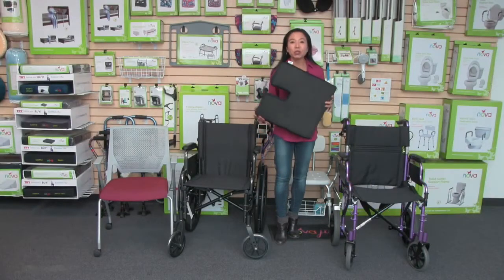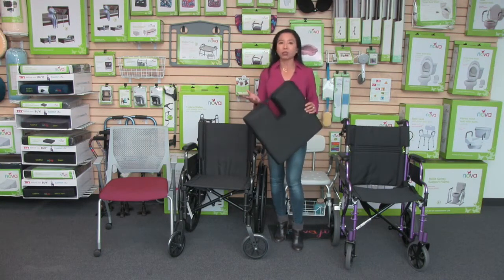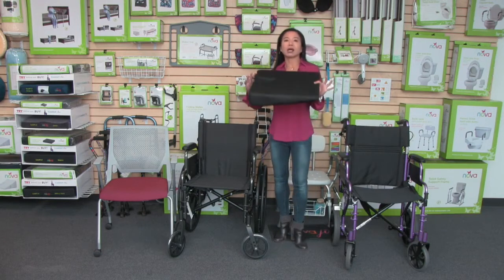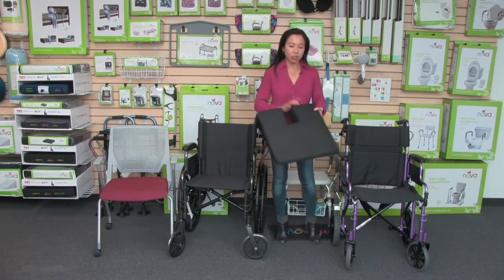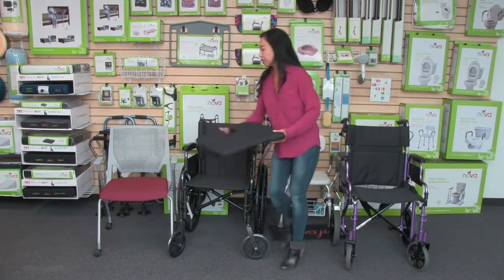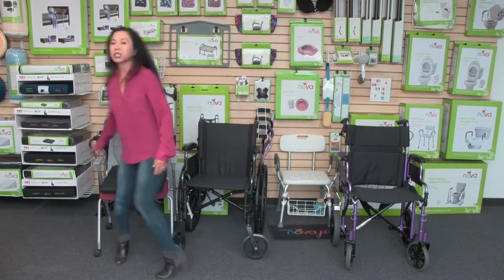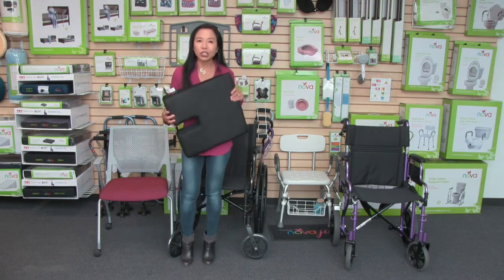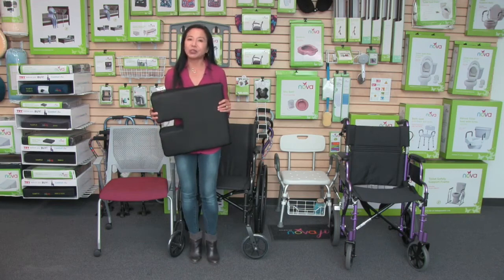Wedge Cushion with Coccyx Cutout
1. Gel Foam Seat Cushion with Coccyx Cutout & Fleece Top, 18 x 16 x 3 Inch
2. Coccyx Gel Foam Wheelchair Cushion
3. Gel Foam Wheelchair Seat Cushion
4. Gel Foam Wheelchair Cushion- 20 Inch
5. Gel Foam Wheelchair Cushion

Address: 7520 West Waters Ave. Suite #5